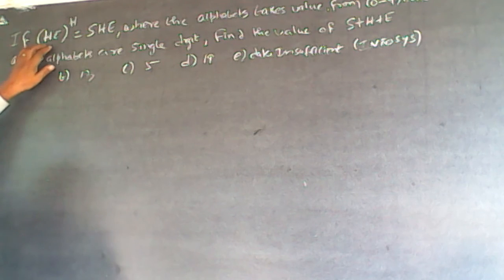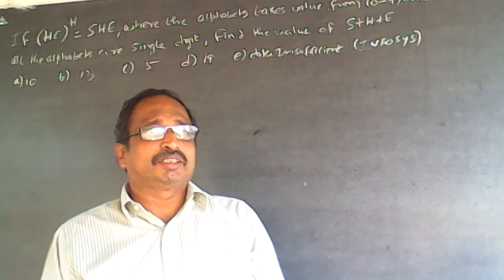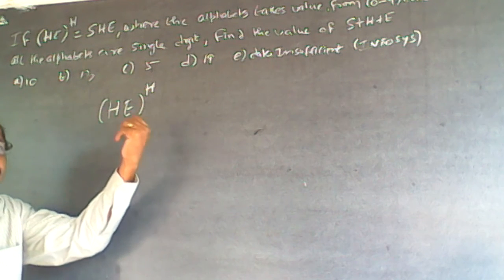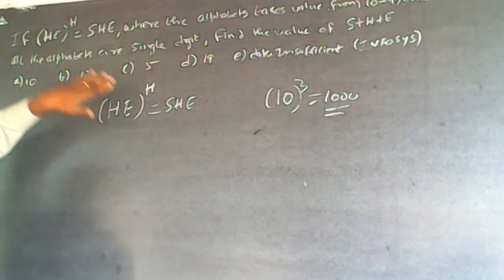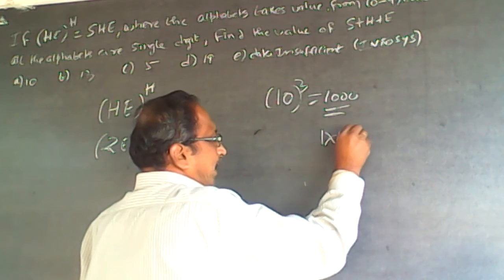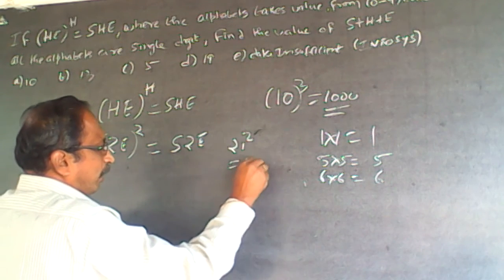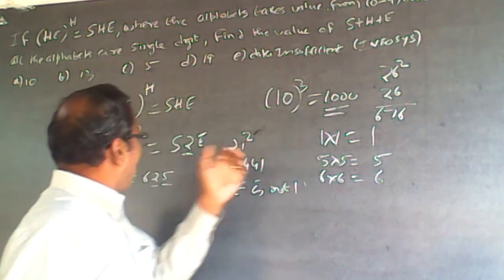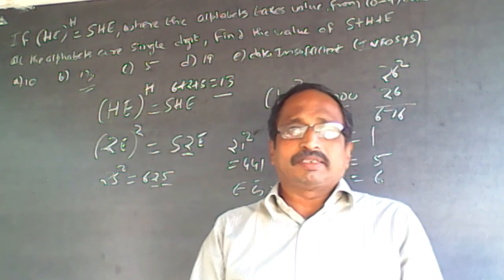Cryptarithmetic Analytical Arithmetic Verbal Arithmetic 8 Infosys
If (HE)^H=SHE,where the alphabets takes the values from (0-9) & all the alphabets are single digit then find the value of (S+H+E)
 a)       10 b) 13          c) 5            d) 19                    e)      data insufficient